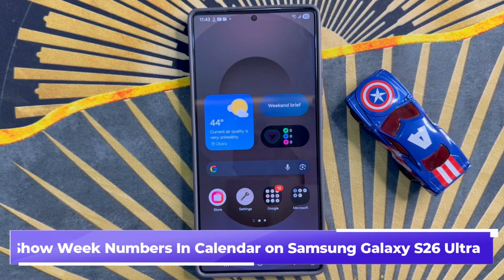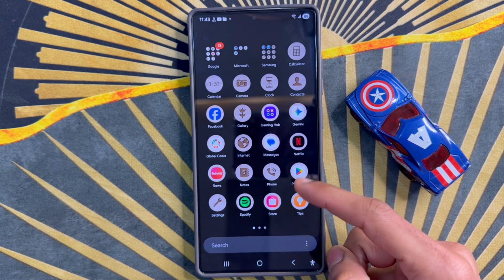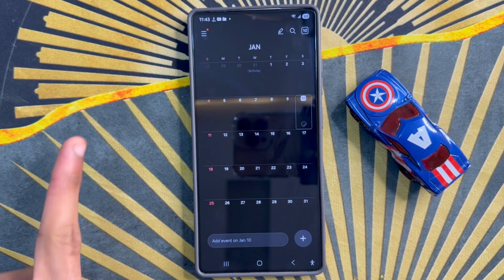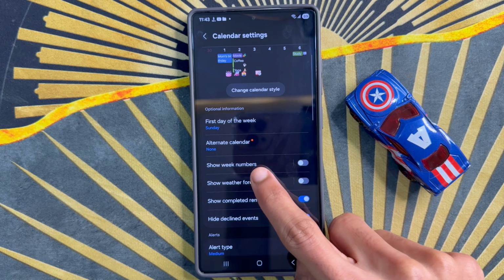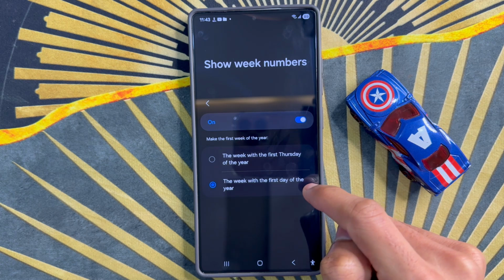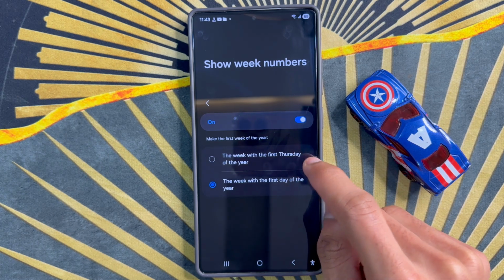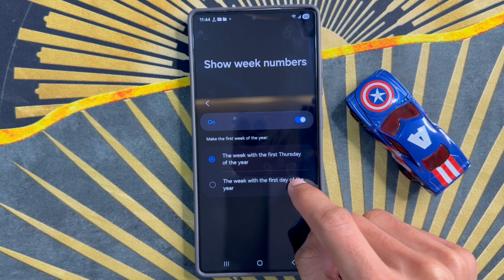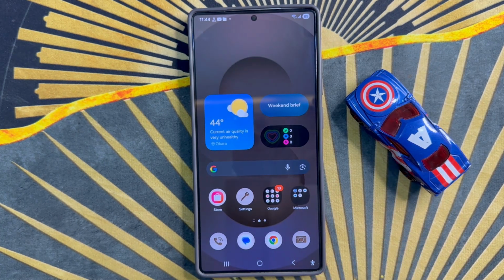How to Show Week Numbers In Calendar on Samsung Galaxy S26 Ultra